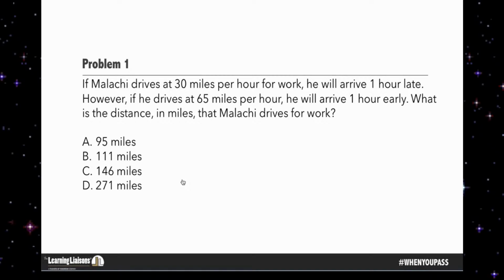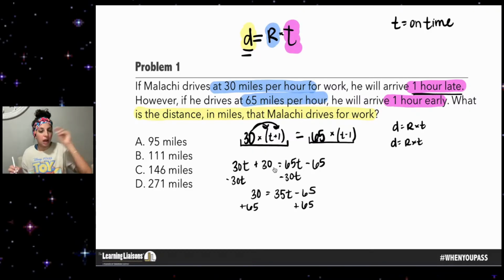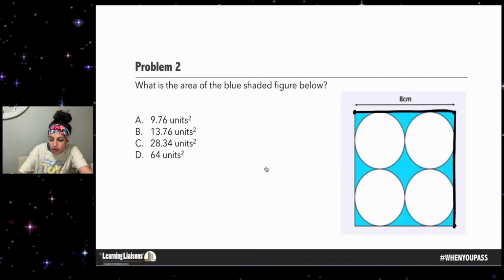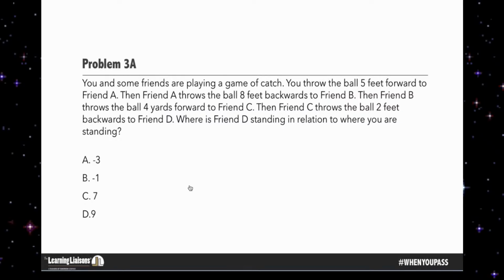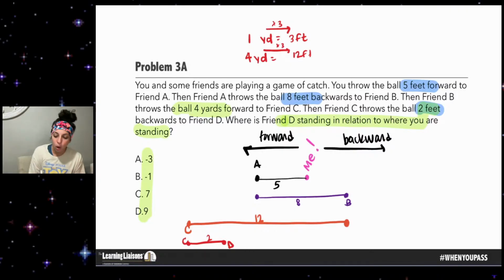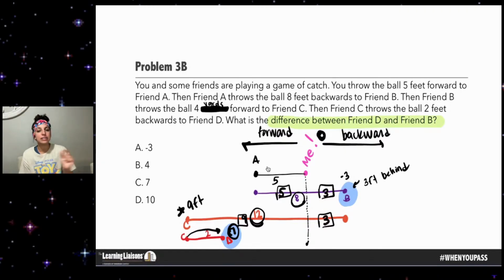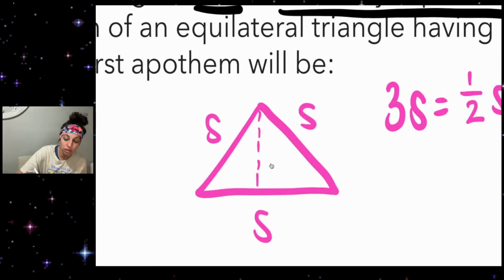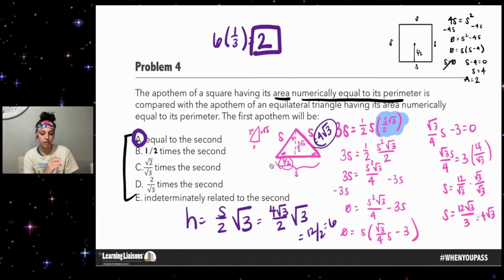Free Math Prep Wednesdays | Hot Topics Math {FTCE, TExES, Praxis, & MTTC] - May 28, 2025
Florida
Texas
Michigan